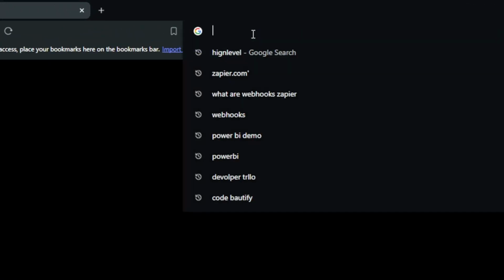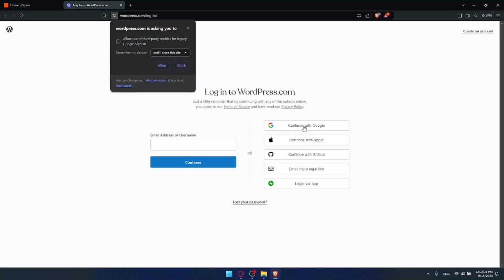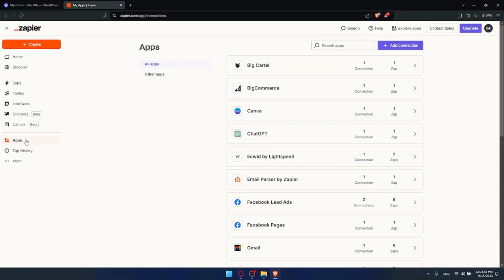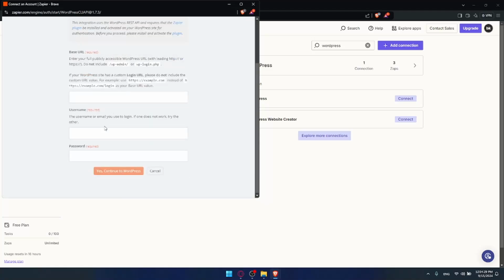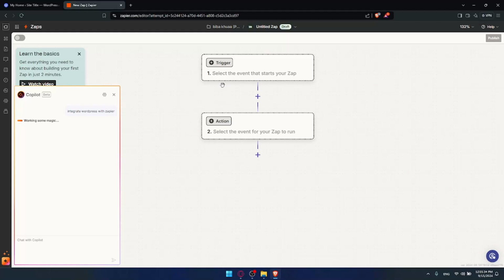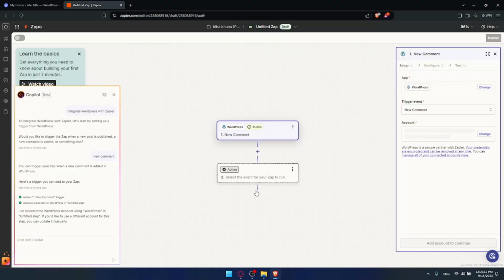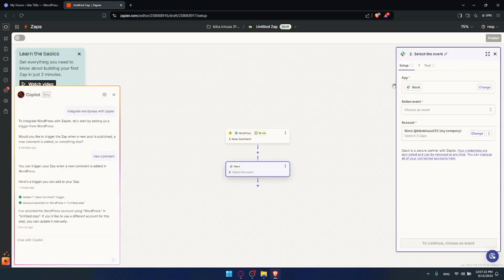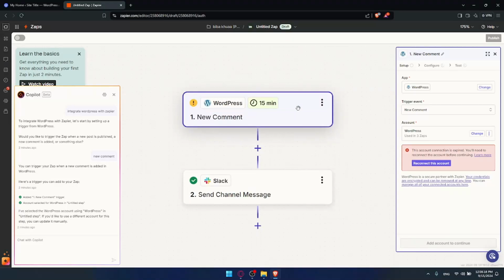How To Integrate Zapier With WordPress ! (Full Tutorial)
Today we talk about integrate zapier with wordpress,zapier wordpress,wordpress zapier,zapier integration,zapier integration with wordpress